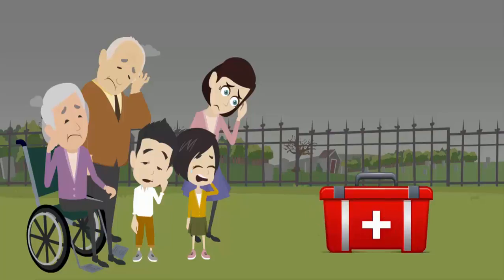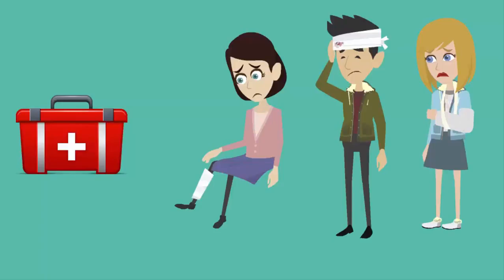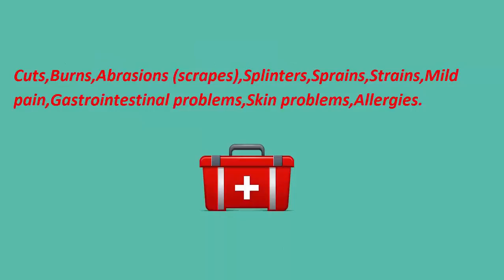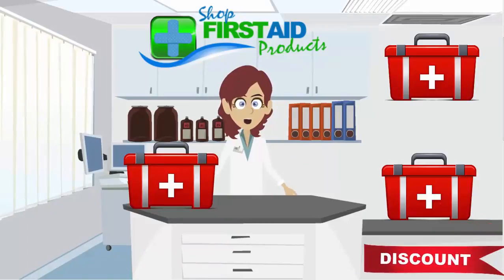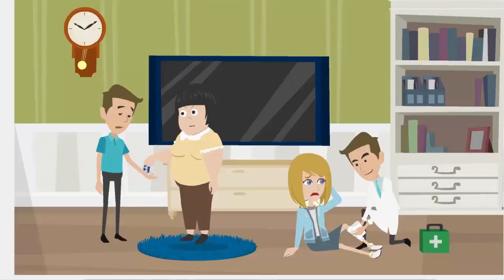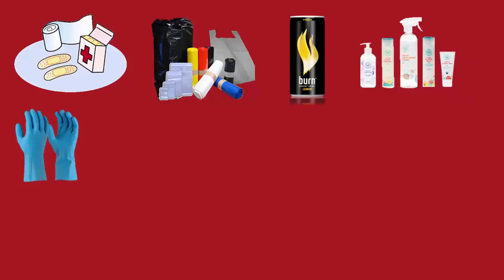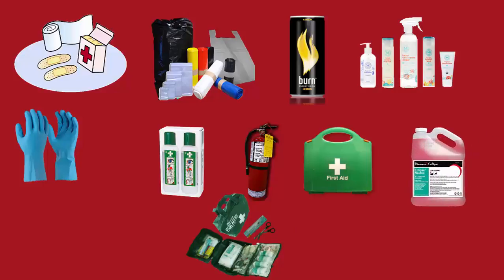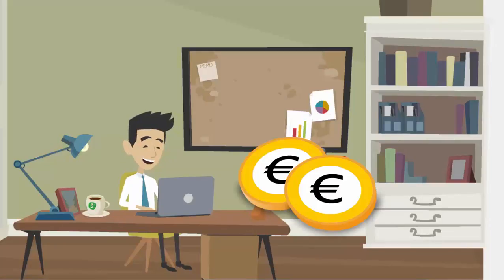Ted Kelleher First Aid and Hygiene Supplies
How can our First Aid and Hygiene Supplies benefit you? First Aid products for cuts , burns sprains .Ted Kelleher has over 20 years experience working in the first aid and hygiene business . Now to keep up with the times has a sister company . Buy online first aid kits for accidents , emergency situations including bandages , burn products cleaning essentials . sports first aid bags , floor products just to name a few of products we offer.